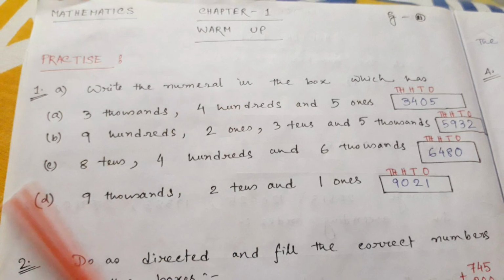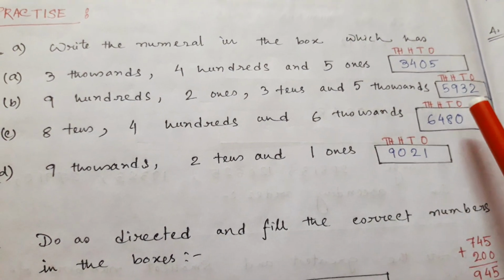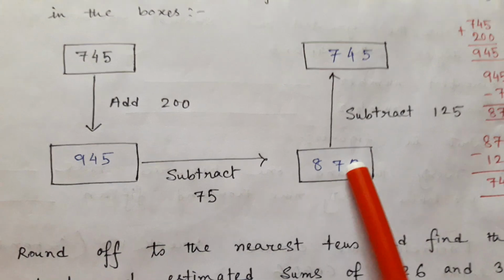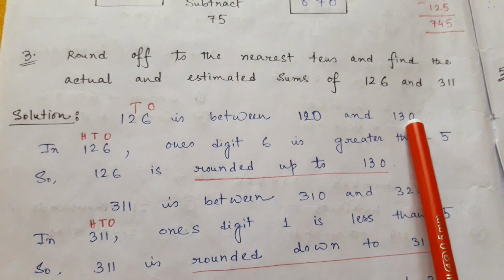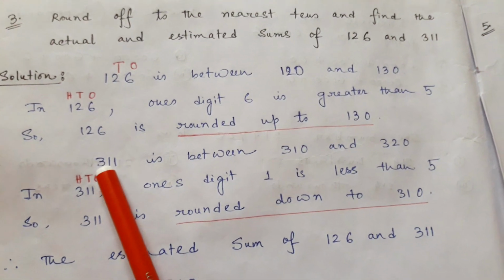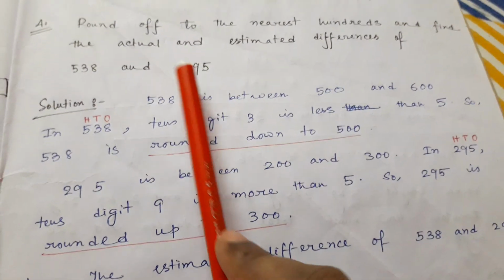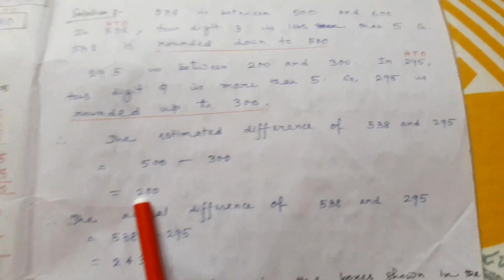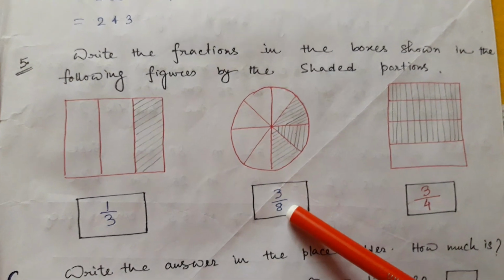Class 4..Mathematics..chapter-1 (Warm Up)..1st class